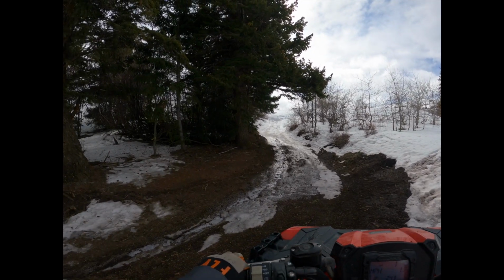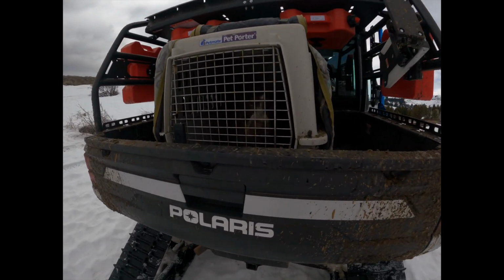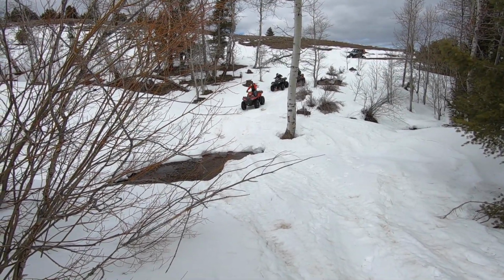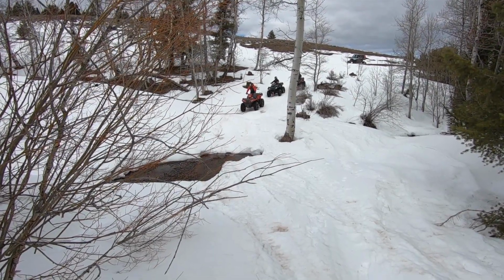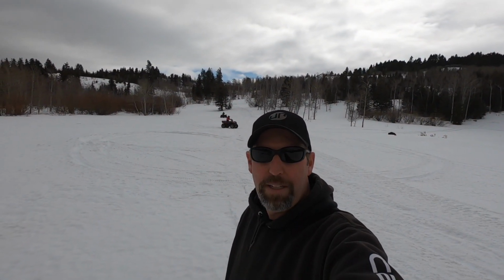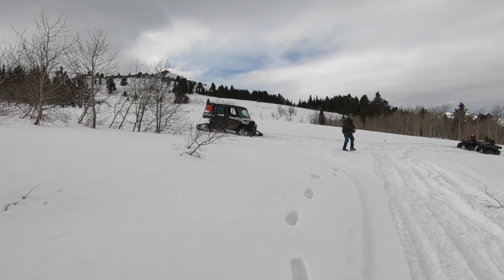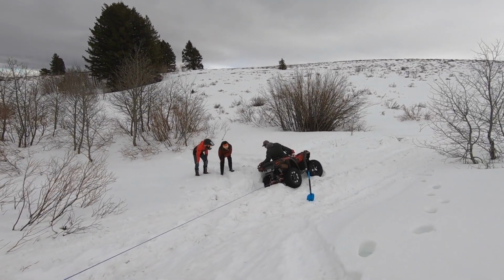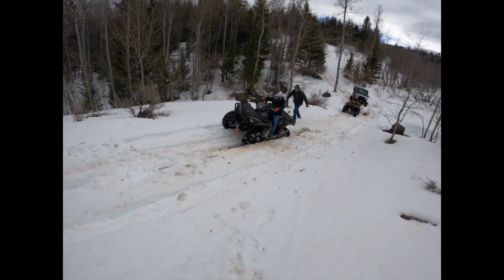We take the Polaris Ranger Northstar with tracks up in the snow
My brother bought two new Polaris sportsman 850. So I take my Ranger Northstar up with him so he can test them out.